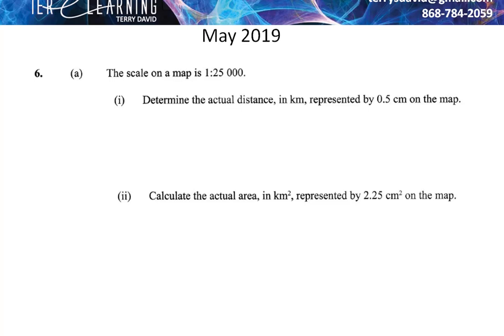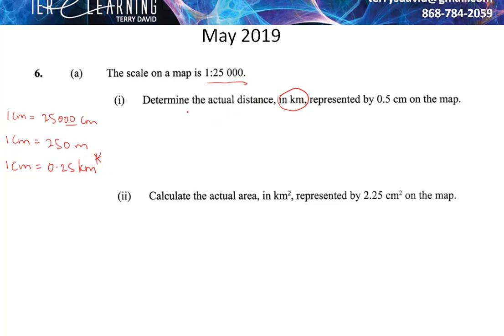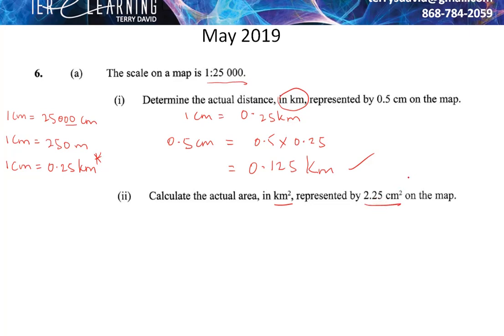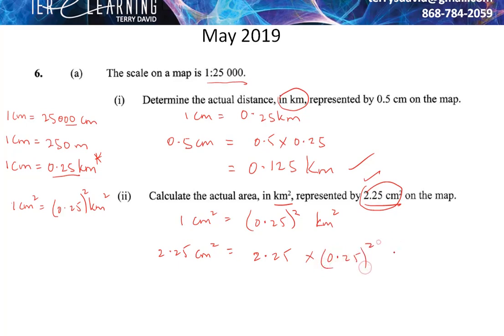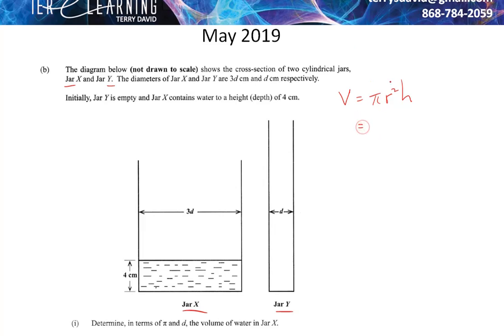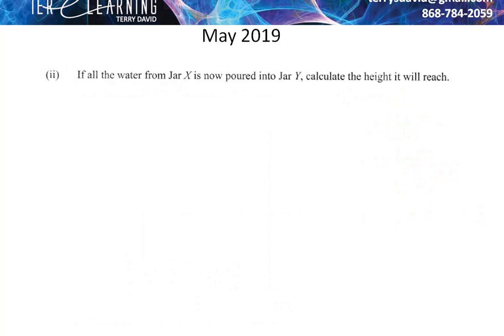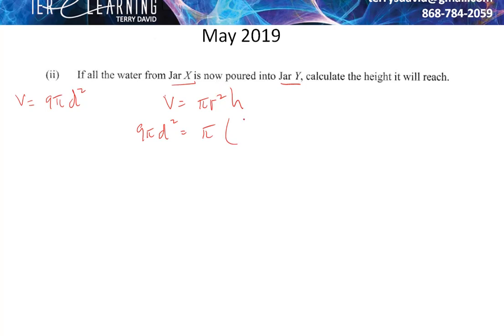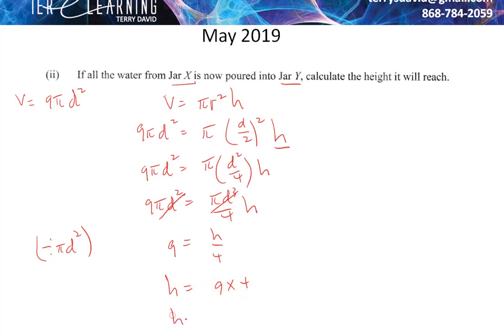CSEC Mathematics-June 2019 Question 6